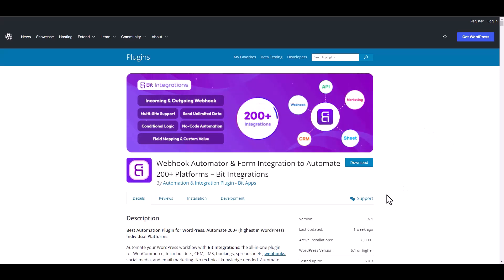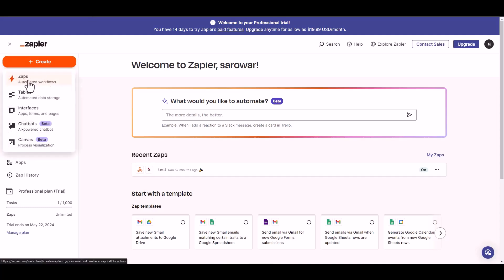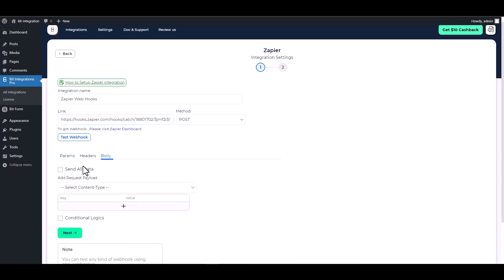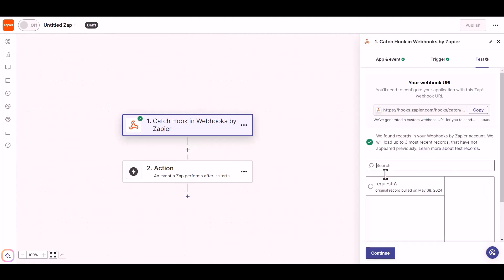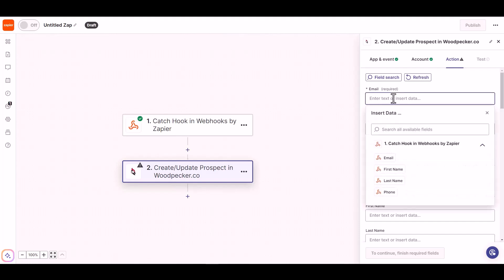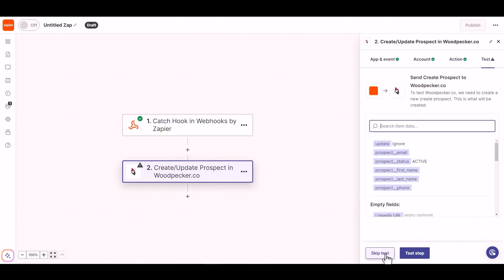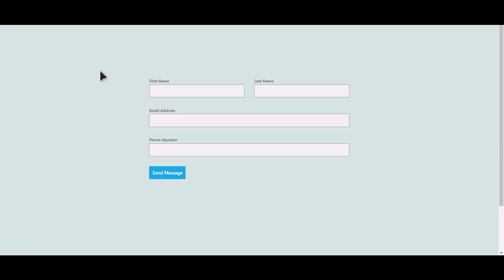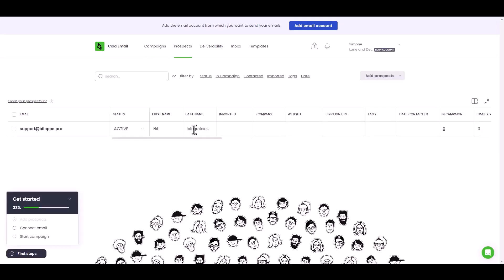Free Integrating Contact Form 7 with Zapier | Step-by-Step Tutorial | Bit Integrations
🔗 Ready to supercharge your automation workflows? Join us on our YouTube channel for an in-depth tutorial where we demonstrate the seamless integration of Contact Form 7 with Zapier using the Bit Integrations WordPress plugin. Learn how to effortlessly connect these two tools to automate tasks across various applications.

Follow along as we guide you through the step-by-step process of integrating Contact Form 7 with Zapier, enabling you to streamline your workflows, automate repetitive tasks, and boost productivity. Say goodbye to manual processes and welcome automated workflows for increased efficiency.

Key Highlights:
✅ In-depth walkthrough for integrating Contact Form 7 with Zapier using Bit Integrations for WordPress.
✅ Leverage your form data to automate tasks and manage workflows with Zapier.

Ready to revolutionize your automation workflows?

Whether you're a marketer, business owner, or WordPress enthusiast, this integration empowers you to seamlessly merge Contact Form 7 with Zapier. Watch now to revolutionize your automation efforts!

🎥 Ready to revolutionize your automation workflows? Join us in optimizing your business processes with seamless integration! 👍